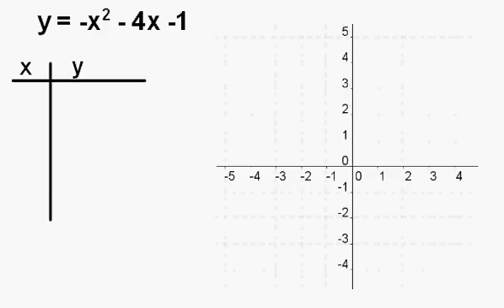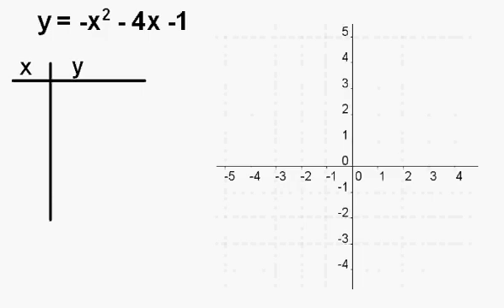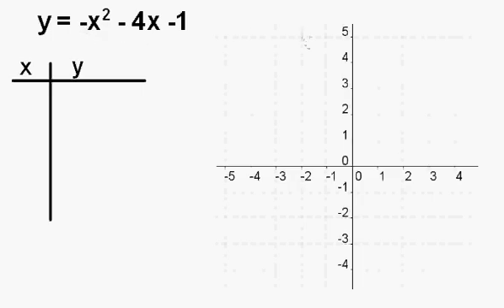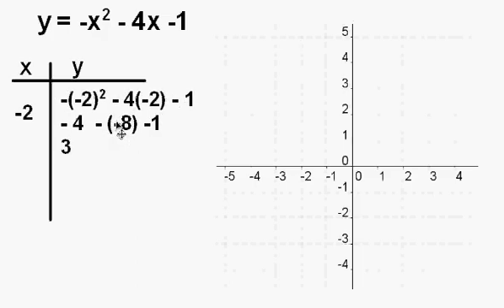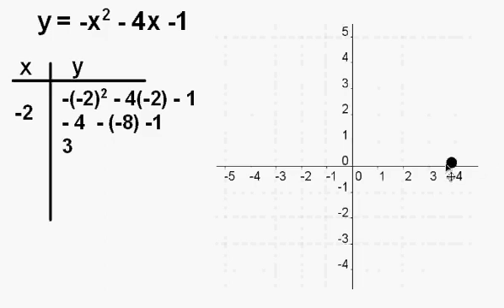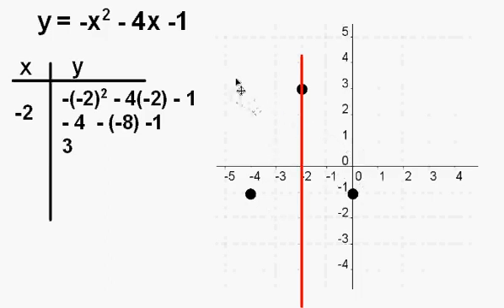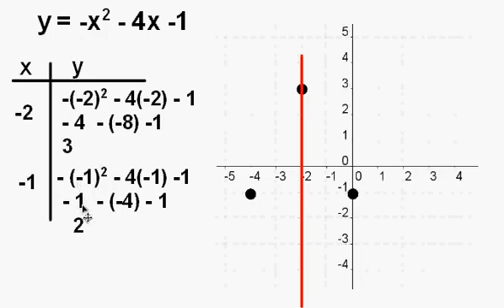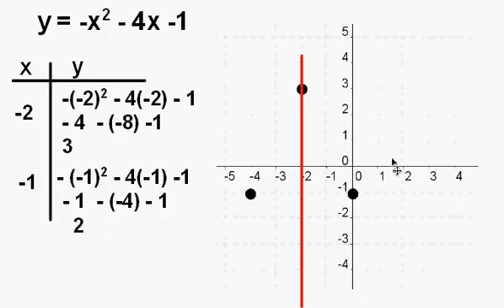Graph the parabola y = -x^2 - 4x -1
Graph a parabola by finding the vertex and using the line of symmetry and the y-intercept.